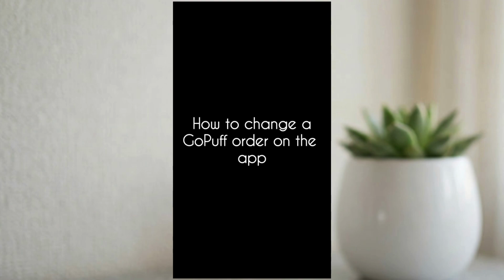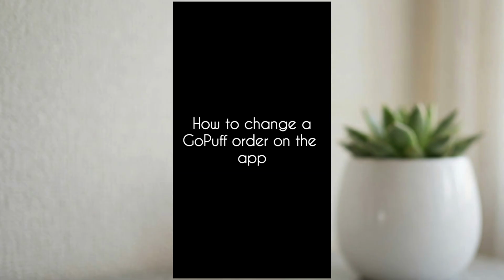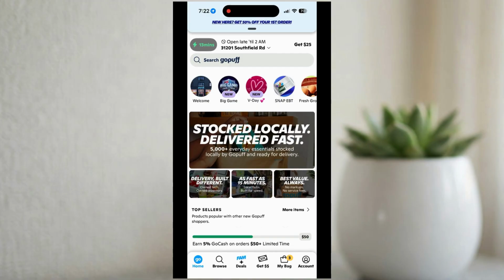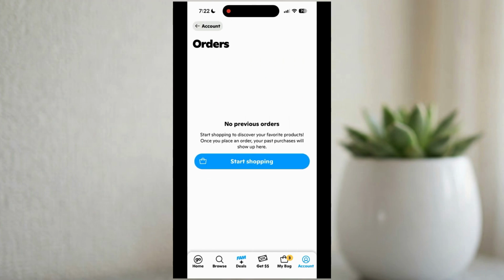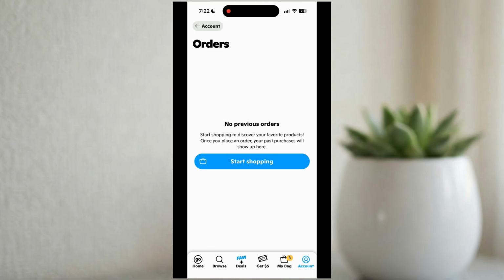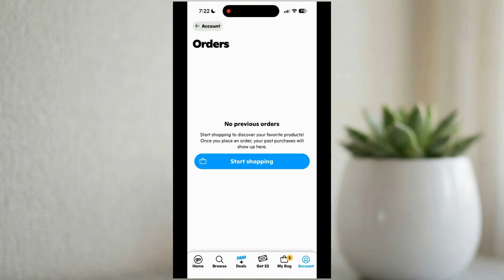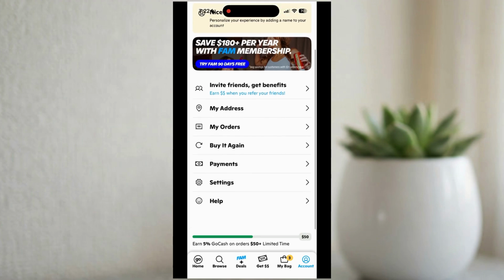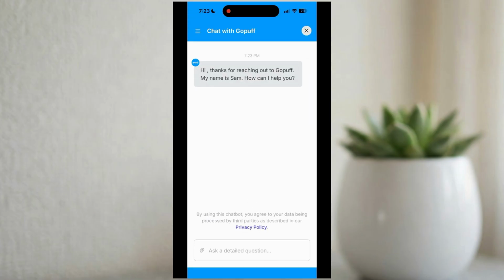How To Change A GoPuff Order On The App: Easy Guide!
Need to modify a GoPuff order after placing it? This easy guide shows you how to change your order directly in the GoPuff app. Learn how to update items, adjust quantities, review order details, and understand when changes can be made before your order is processed. Watch now to manage your GoPuff orders quickly and avoid delivery mistakes!